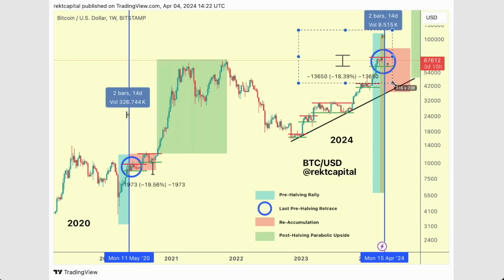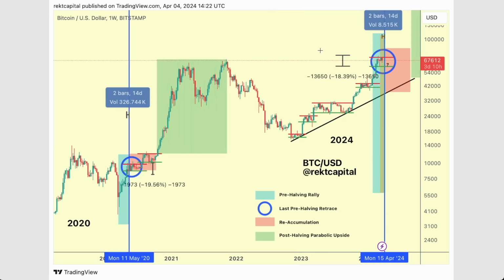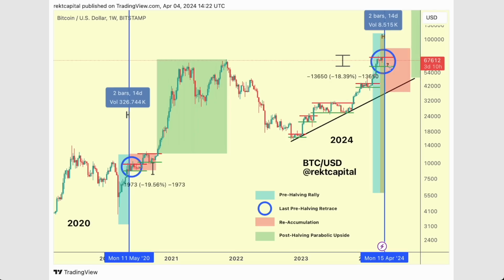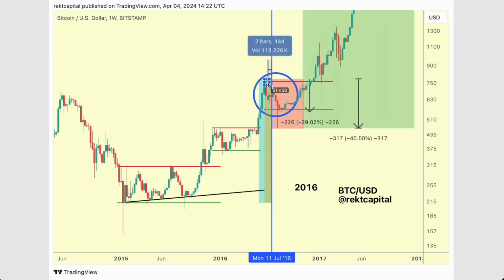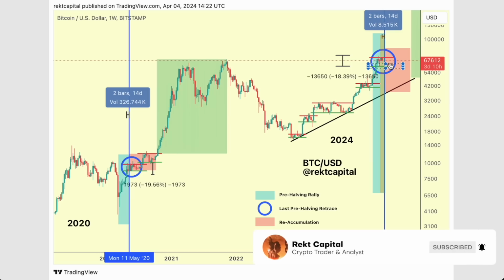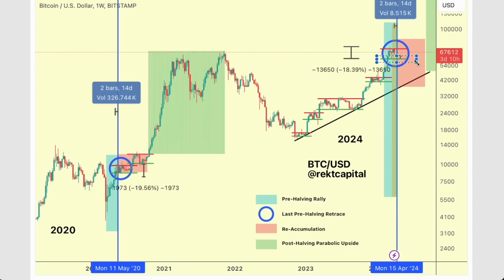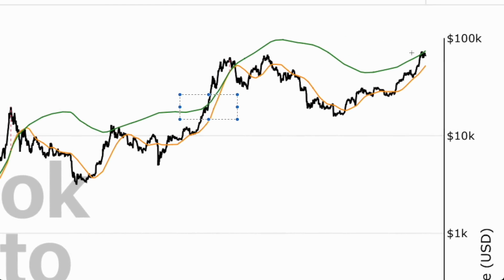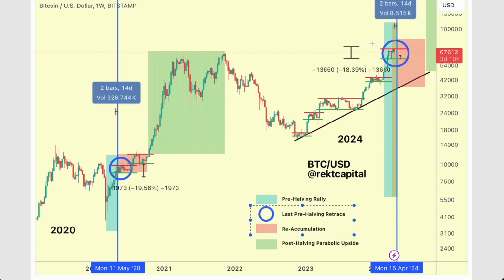The Bitcoin Re-Accumulation Phase - PART 2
In today's episode, we dissect the Re-Accumulation phase of the Bitcoin Halving Cycle to better understand the opportunities that lay ahead.